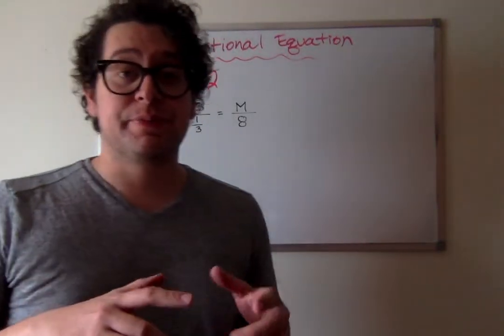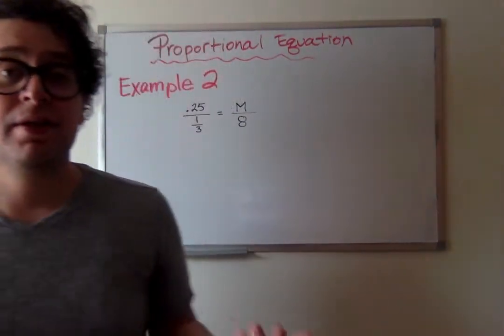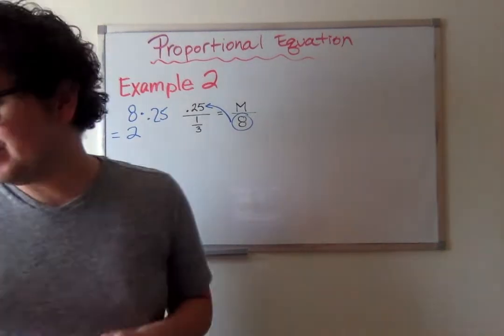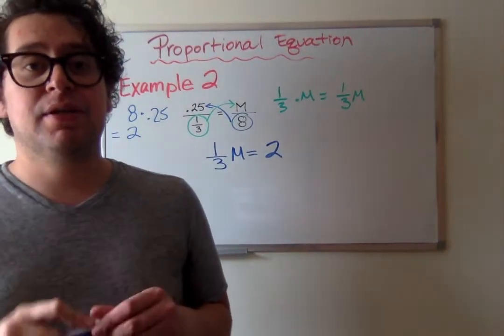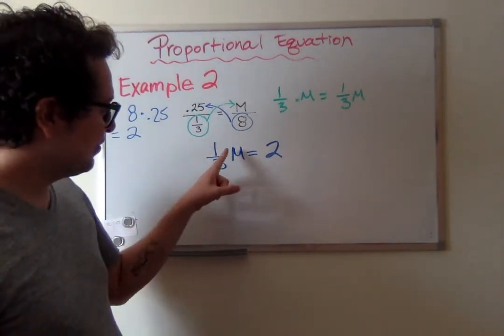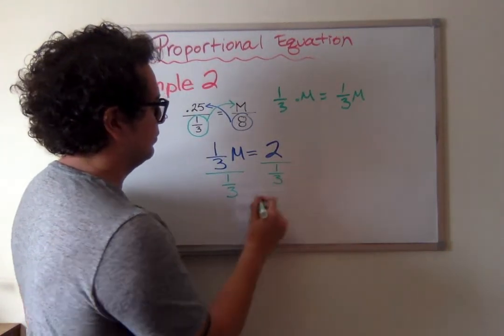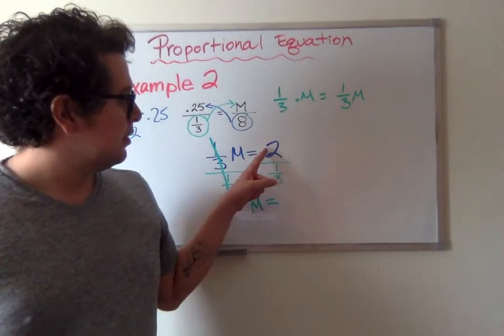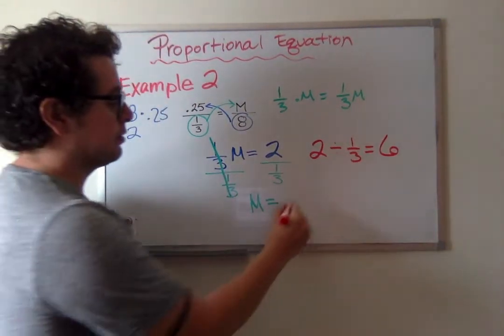Proportional Equations Part 2